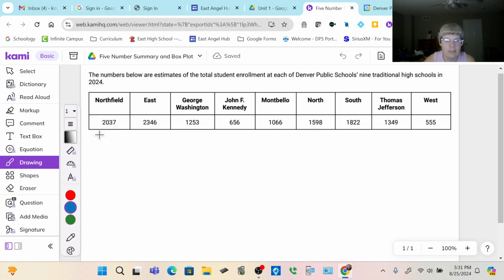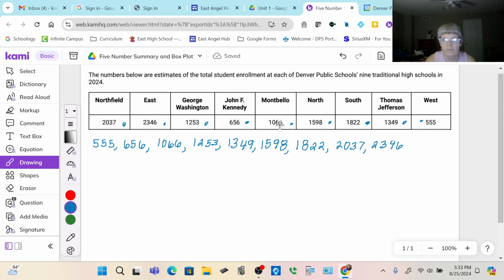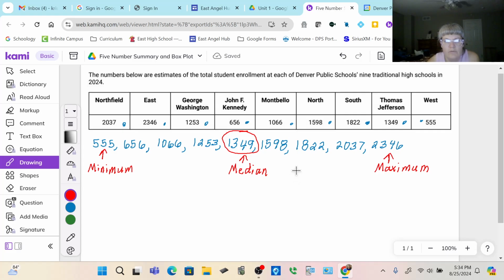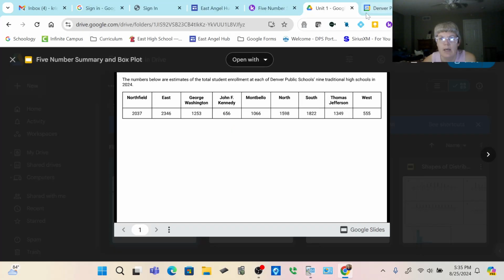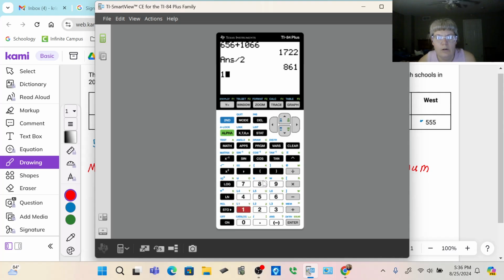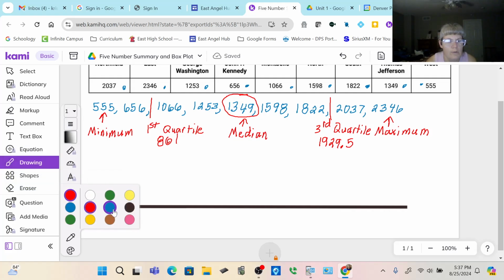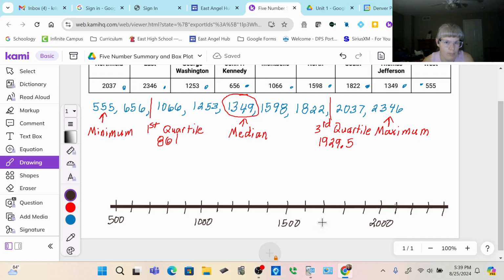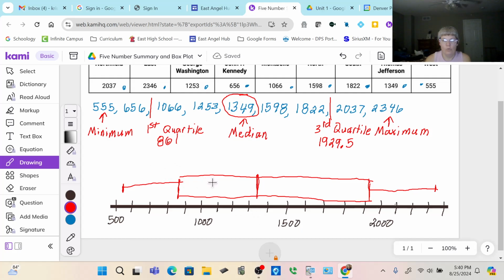5-number Summary and Box Plots